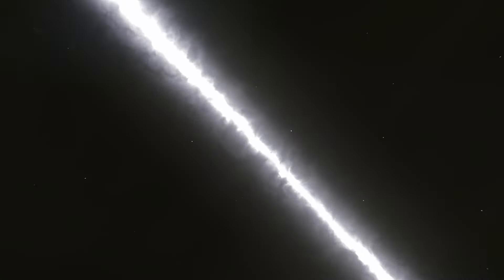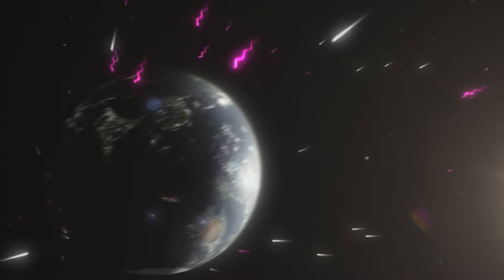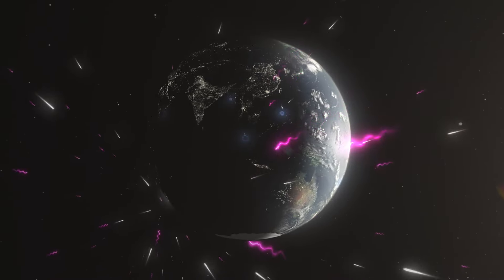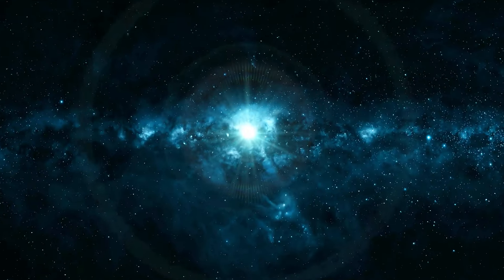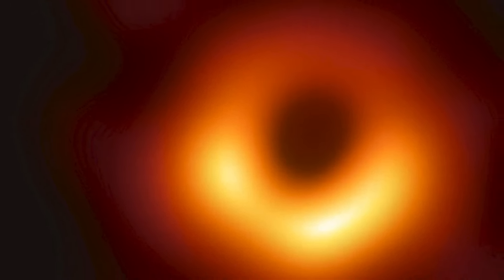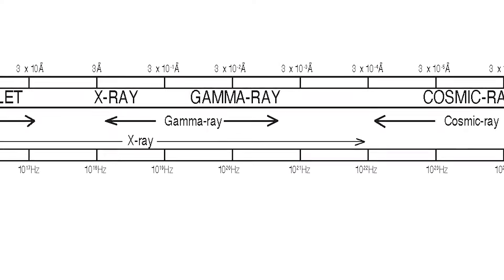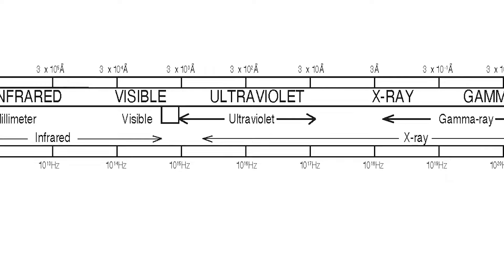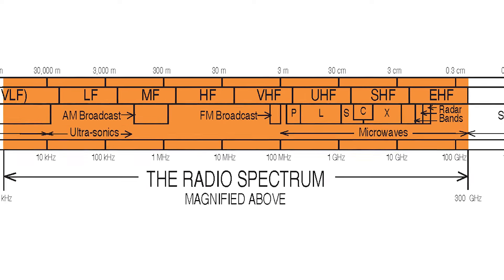What is Radio Astronomy?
Radio astronomy, a captivating field of study, delves into the mysteries of the cosmos by harnessing radio signals emitted by celestial objects.

This innovative approach has unveiled profound insights into the universe's origins and evolution, shedding light on fundamental questions that have intrigued astronomers for centuries.

One World Network - Create | Connect | Change